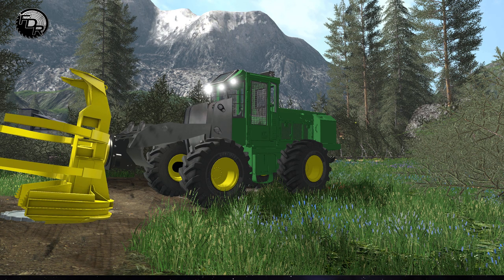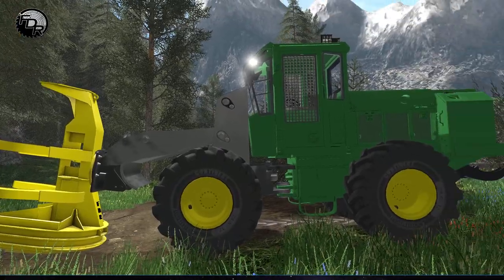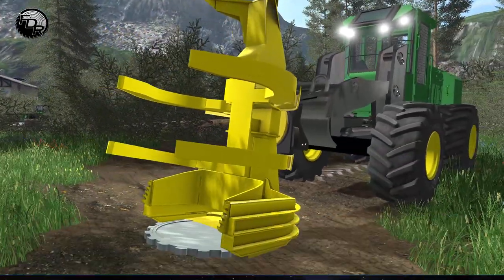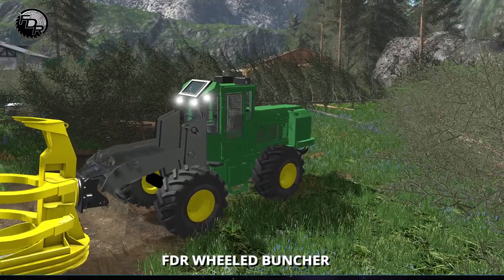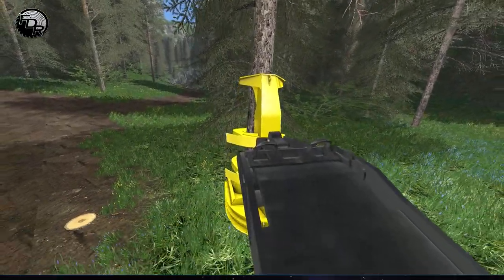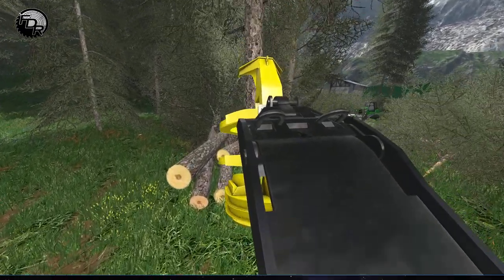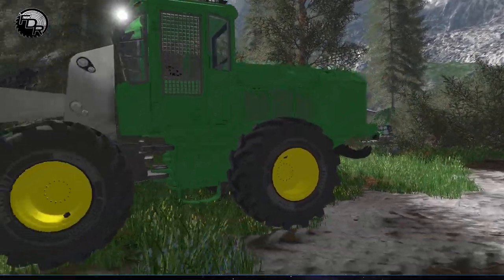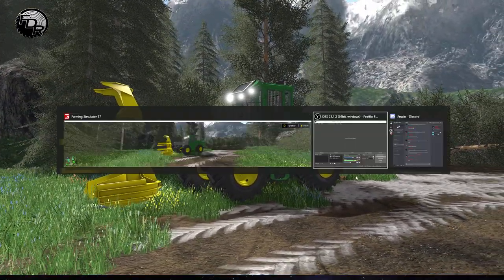Wheeled Buncher | Farming Simulator 2017 | Logging Mods